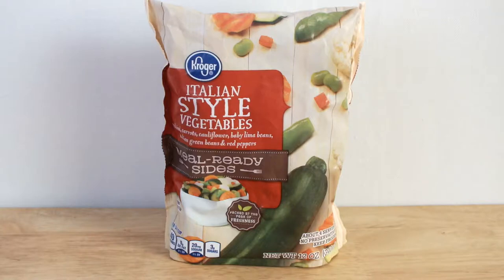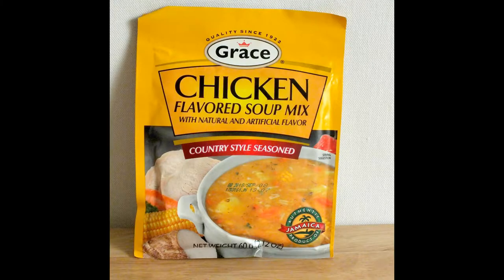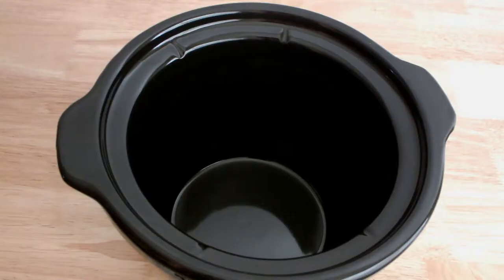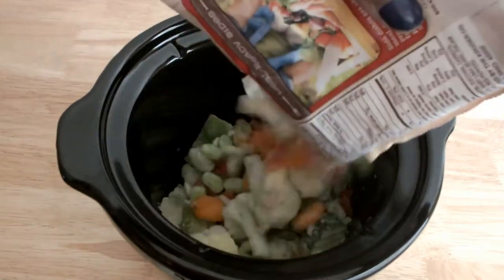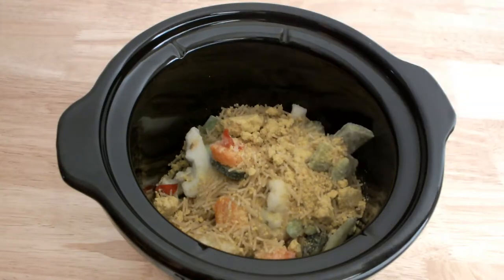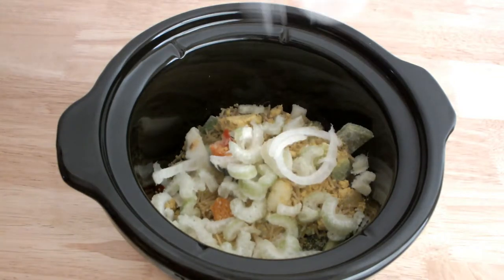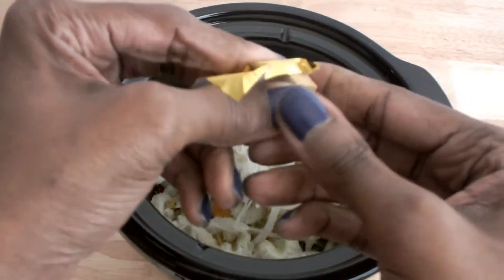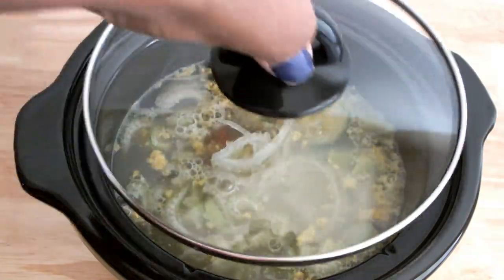EASY VEGETABLE SOUP RECIPE IN A CROCKPOT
"EASY VEGETABLE SOUP IN A CROCKPOT" tutorial is very easy. This "EASY VEGETABLE SOUP IN A CROCKPOT" is very easy.

Music Provided to me Courtesy of Youtube Library
Artist: Freedom Trail
Song: 'Amazement"

Intro: Extinction Level Event- Sting